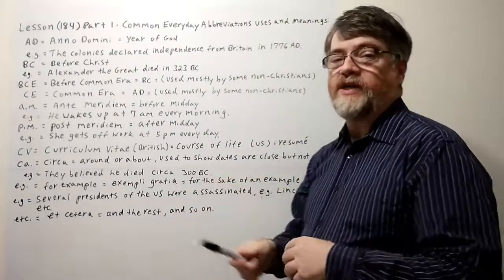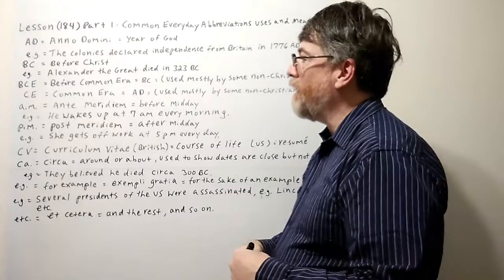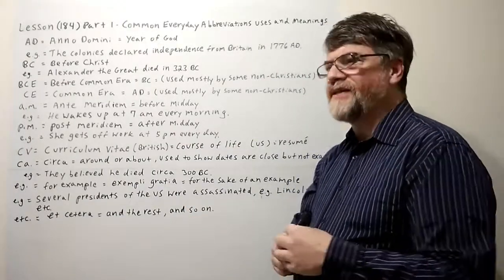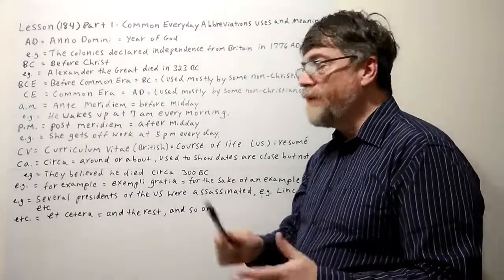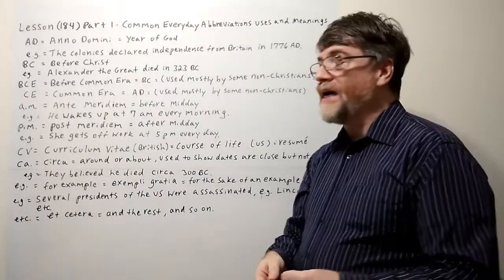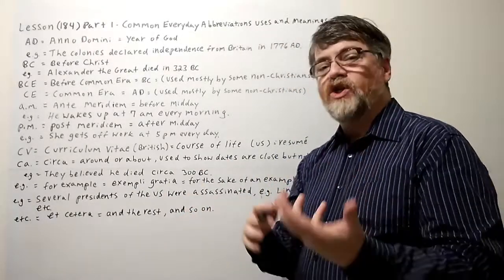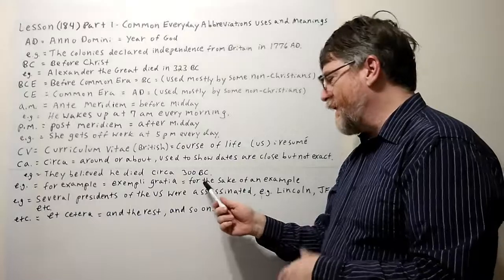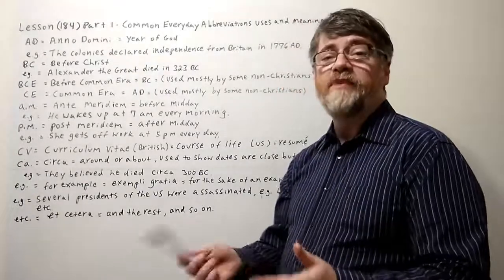Tutor Nick P Lesson 184 Part 1 - Common Everyday Abbreviations Uses and Meanings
AD = Anno Domini, BC = Before Christ,  BCE = Before Common Era, CE = Common Era,  am = ante meridian , pm = post meridian,  CV = curriculum vitae,  ca. = circa =about or around, e-g. = exempli gratia = for example,  etc. = et cetera = and the rest